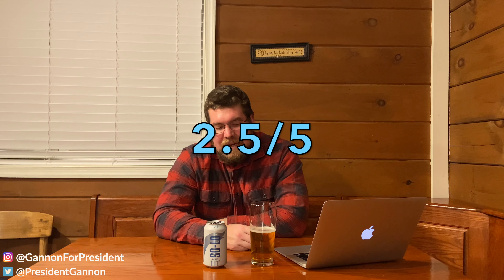SO-LO by Goose Island | Beer Review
This is a beer review of the SO-LO by Goose Island.

"So-Lo is a full bodied IPA with big aroma, citrus and herbal aroma notes, and a nice balanced bitterness.

If the can didn’t mention it, you’d never think it was a low cal beer but now that the cat’s out of the bag… surprise."

Style: low calorie IPA
ABV: 3%
IBU: 40
Color: light gold
Hops: Idaho 7, Kohatu, Chinook
Malts: Pilsen, Oat Flakes, Carafoam, Carapils Copper

Always drink responsibility. I was not paid to make this video.